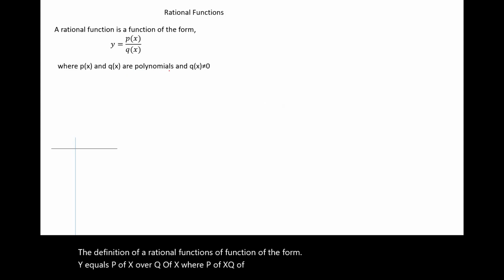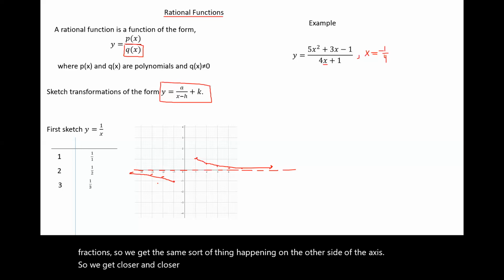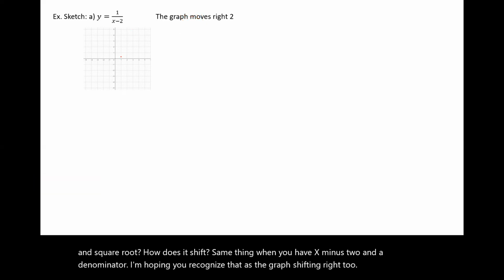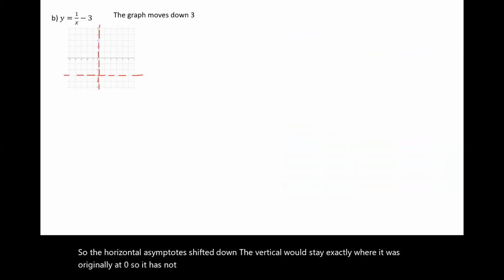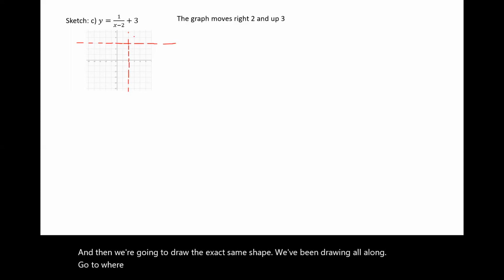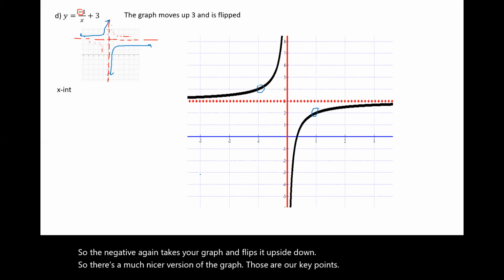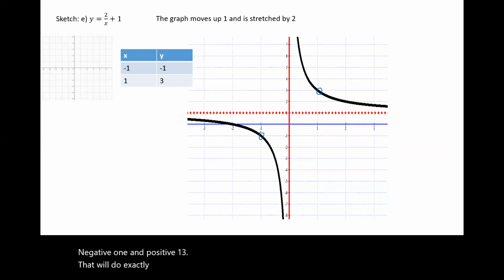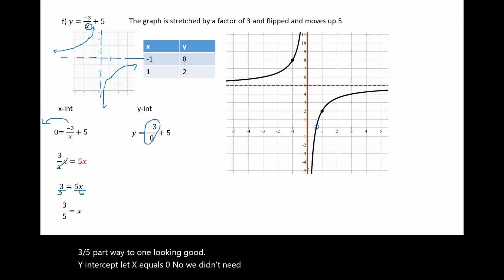Sketching Rational graphs